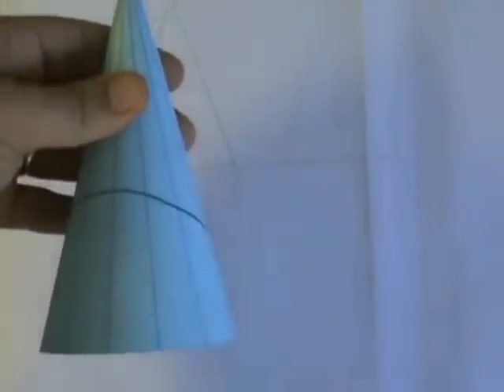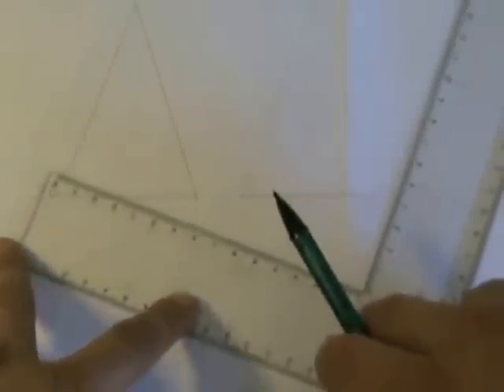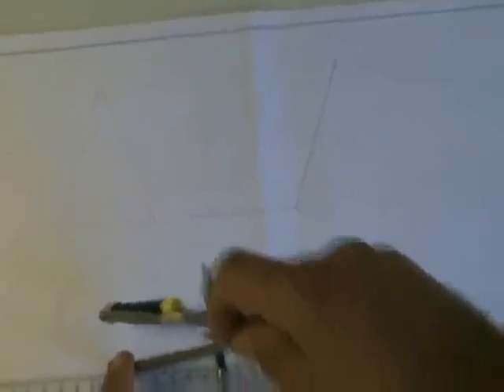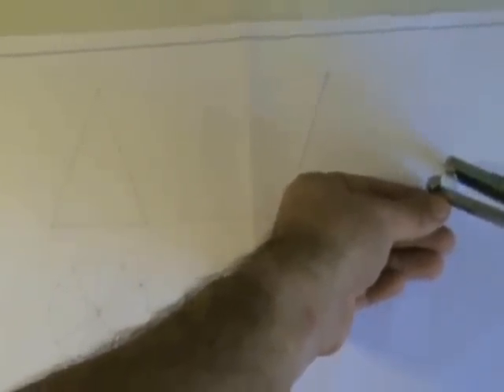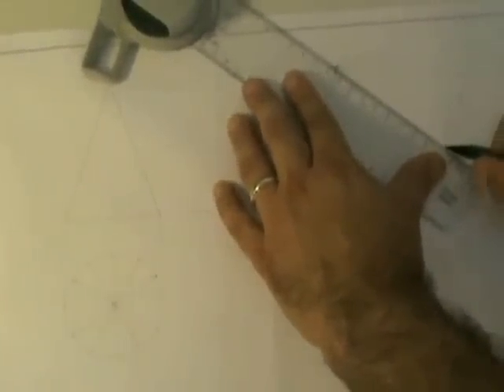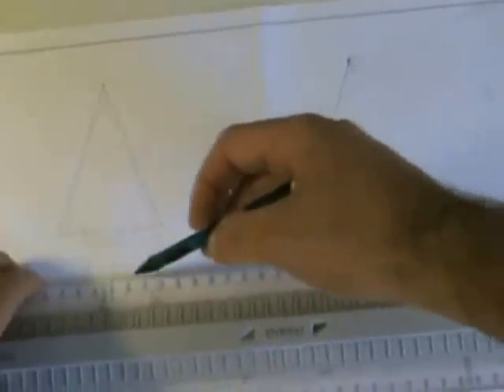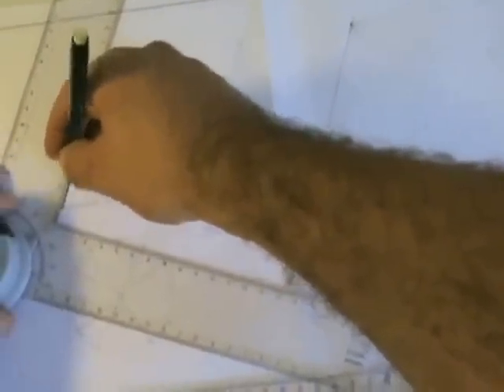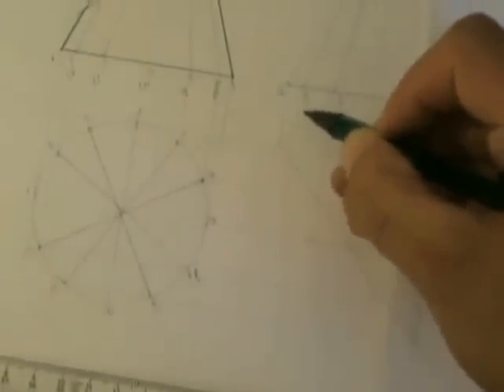Development and true shape of truncated cone part 1 James Cassar YouTube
truncated cone development,cone ,